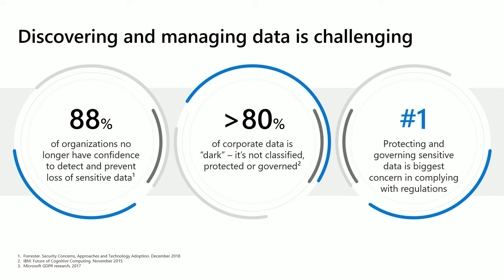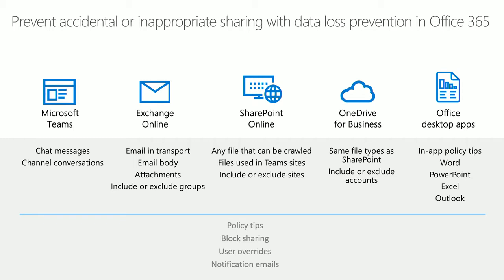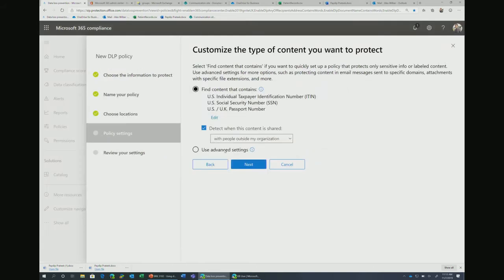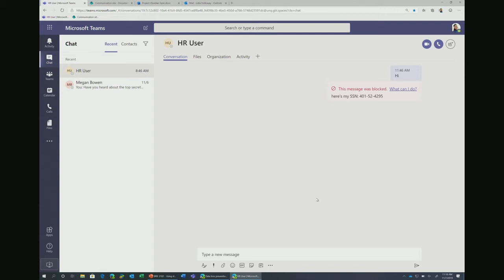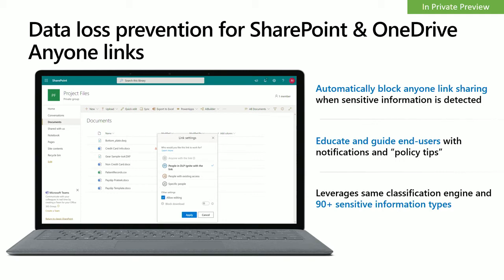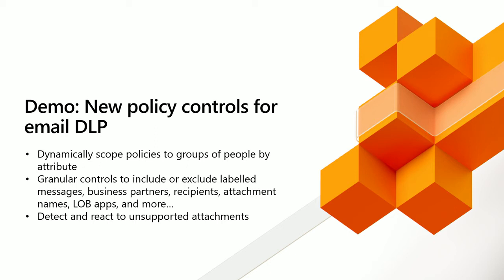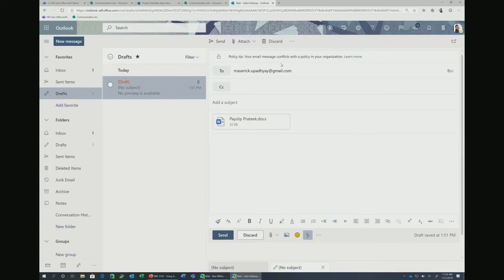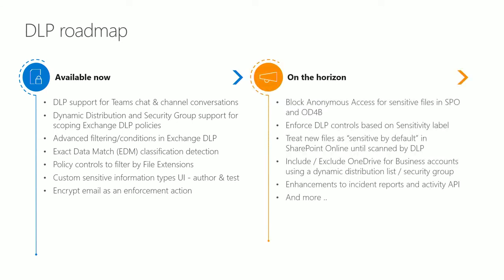Using data loss prevention policies in Microsoft 365 to prevent oversharing of | BRK3102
Data loss prevention (DLP) policies in Microsoft 365 help you prevent the accidental or inadvertent oversharing of sensitive information that resides or is shared across your environment. In this session, we discuss the latest new capabilities and enhancements that will help you detect sensitive information and block or prevent inappropriate sharing or sending of important data - both inside and outside of the organization.